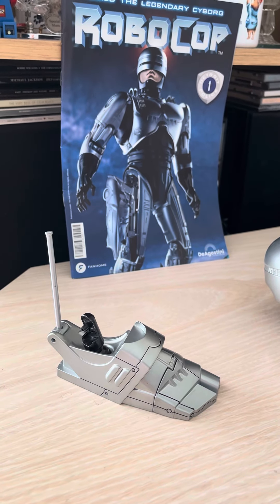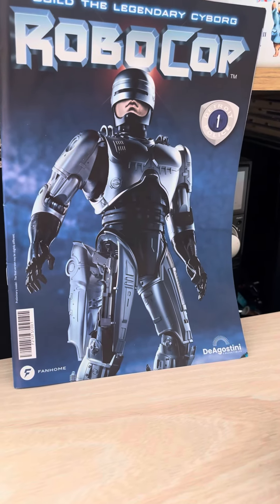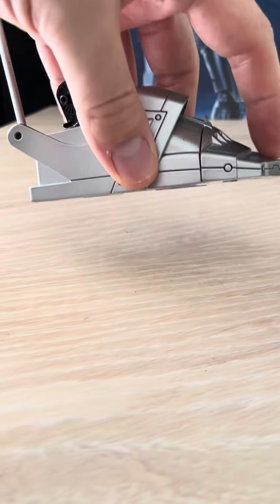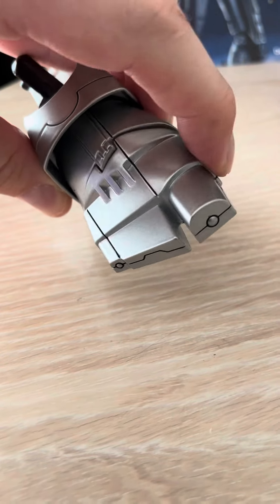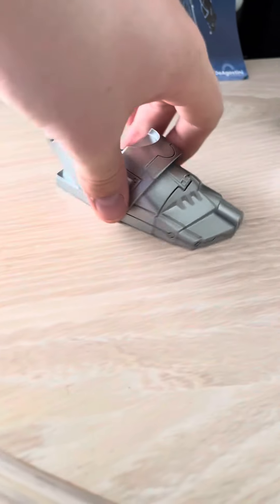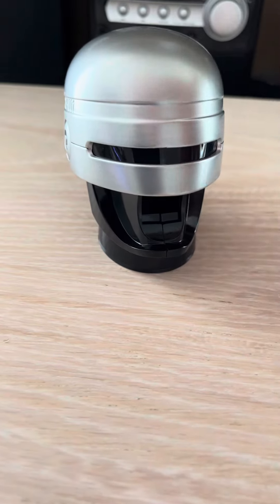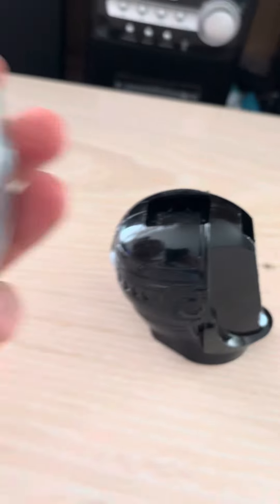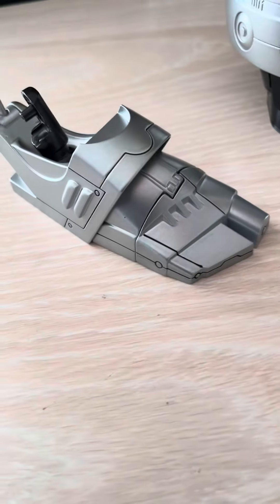Sneak preview of robo cop coming to the channel next week